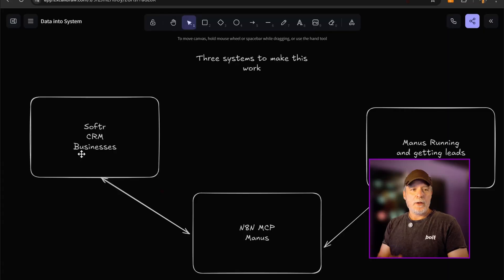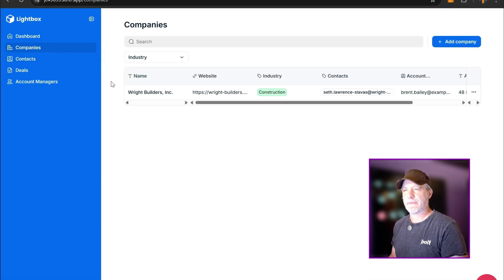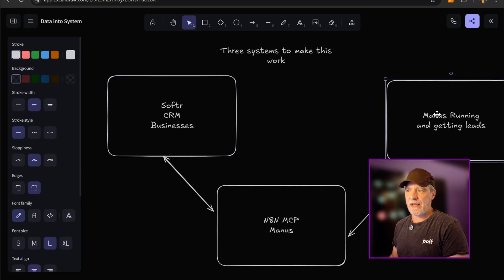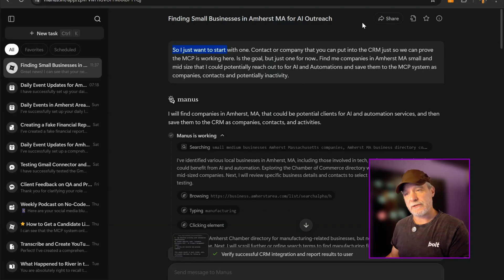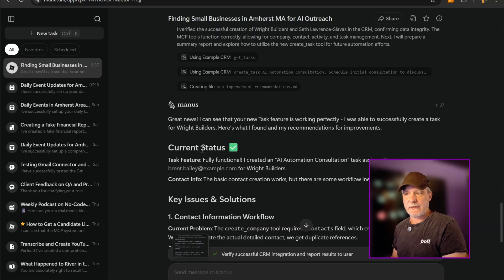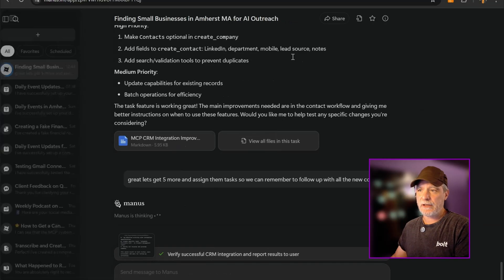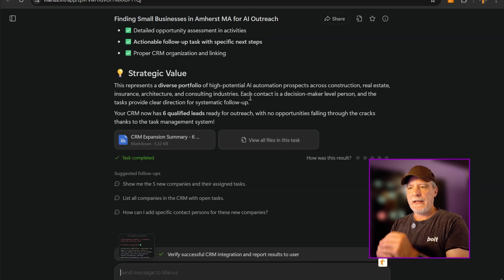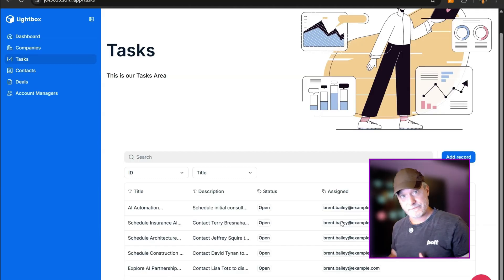Leads to CRM (N8N, Softr, Manus) - PT 1 of 2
Part 1 This video is the overview

Every business deals with the same challenge: getting data from one place and putting it somewhere else. Whether it's leads from websites, customer info from forms, or inventory from suppliers—the manual process is killing your productivity.

In this new training video, I break down the universal patterns that work for any data source and any destination. This isn't about one specific solution—it's about teaching you the foundational concepts that apply everywhere.

What you'll learn:
✅ The Extract → Transform → Load pattern that powers all data automation
✅ How to identify automation opportunities in your current workflows
✅ Using AI to intelligently clean and format messy data
✅ Connecting any web source to any database or system

Who this helps:
👔 Business owners - Understand what's possible and how to think about automation
🧑‍💻 Developers - Learn no-code approaches that complement your coding skills
🔧 No-code builders - Master advanced data pipeline concepts

I use a lead generation example, but these same principles work for e-commerce data, customer support tickets, financial reporting, or any business process you can imagine.

Part 2 will dive into the technical implementation details. This is foundational training that will change how you think about data flow.